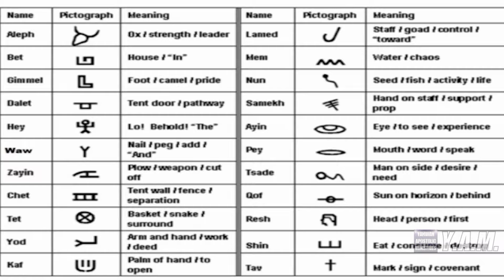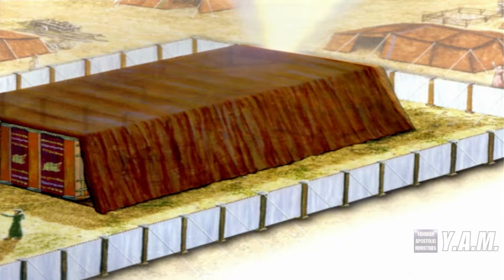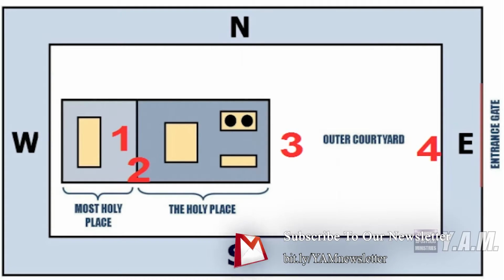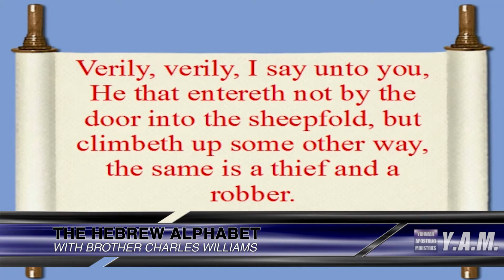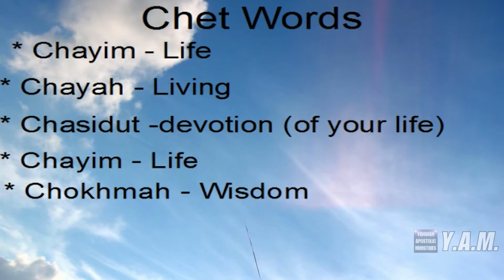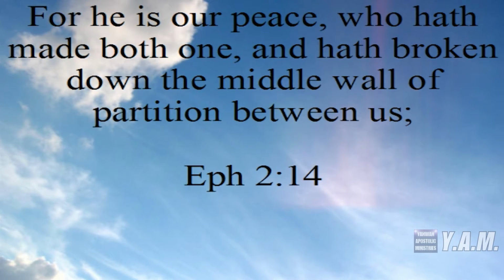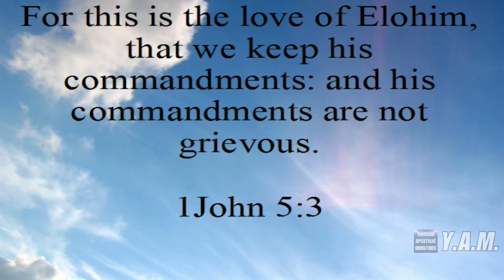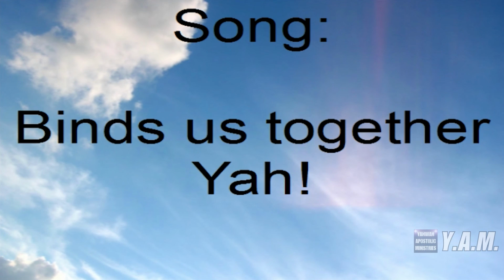The Hebrew Alphabet - Chet (Part 6)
A series on the Hebrew Alphabet that shows the significance of the Hebrew language in our walk with God. This sixth part talks about the letter of Chet.